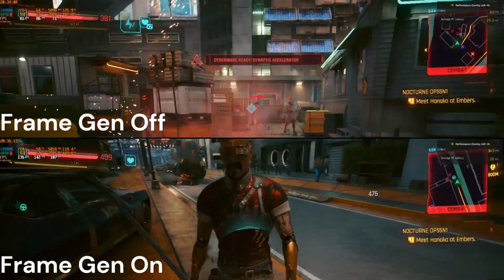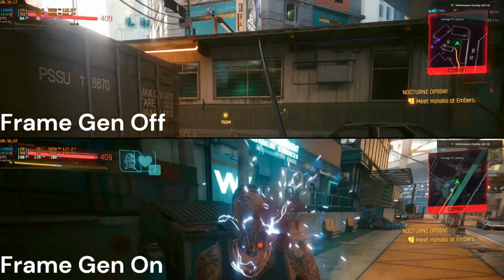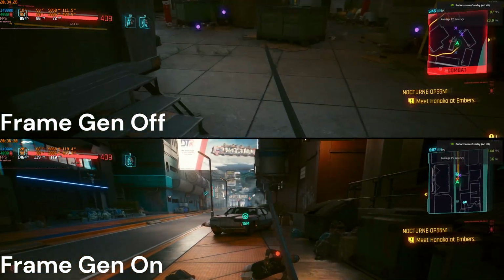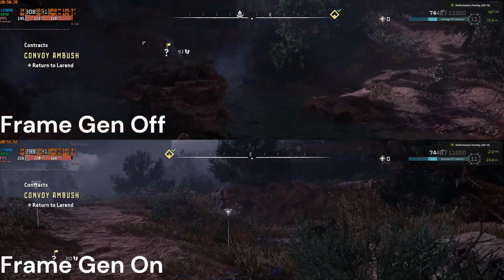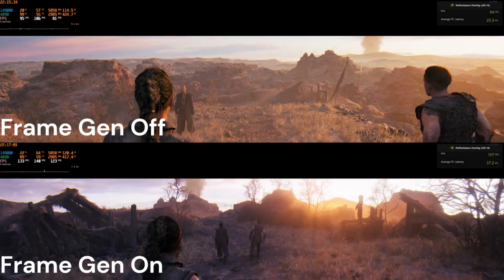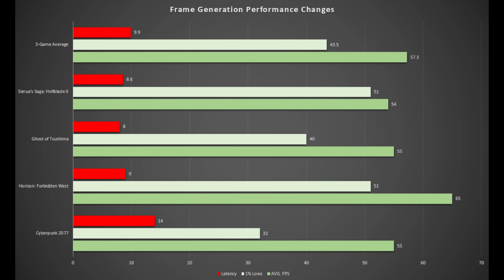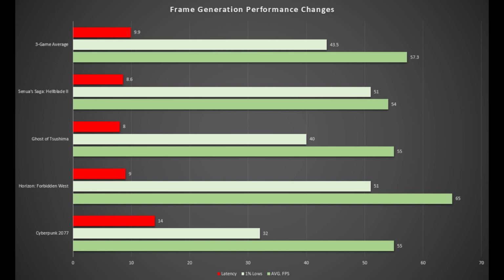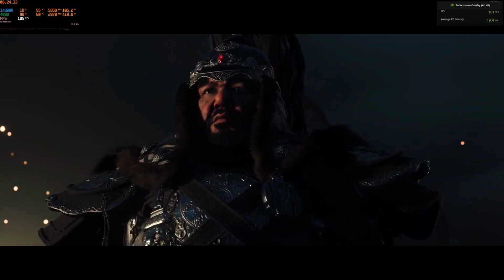Does Frame Gen increase latency?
This is Part 3 of the 3 Part Video where we look at the impact of different settings on Latency. In this part, we take a look at impact of Frame Generation on Latency.

Want to own the same components for same performance?

Intel i9 14900k
Gigabyte RTX 4090 Gaming OC
Patriot Viper Extreme 5, Ram
MSI MPG Z790i Edge Wifi, Motherboard